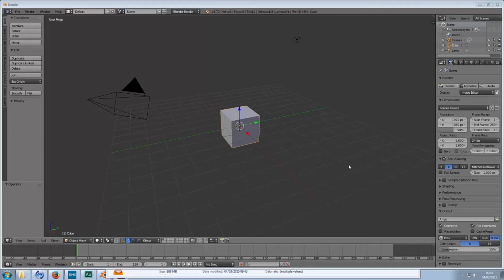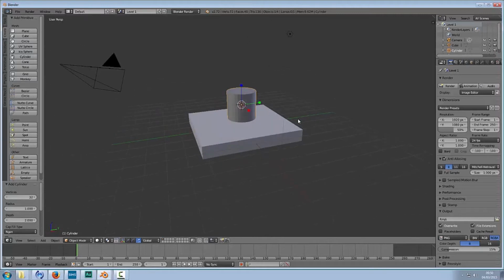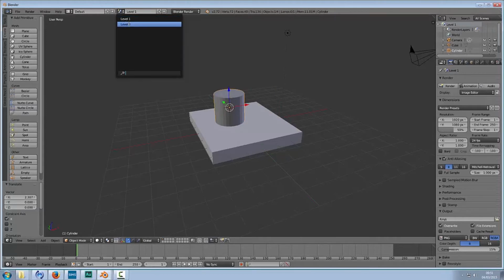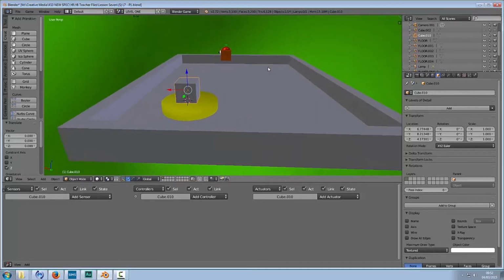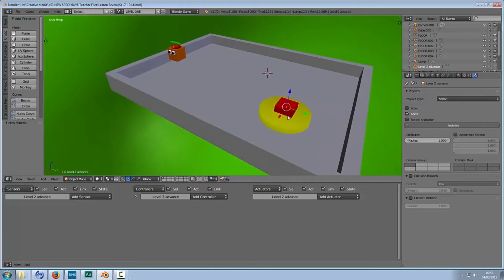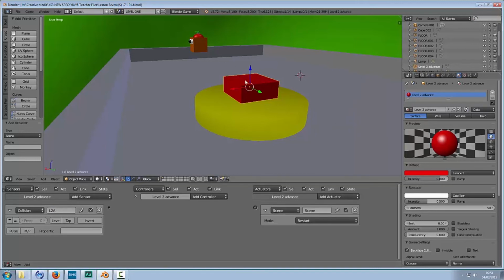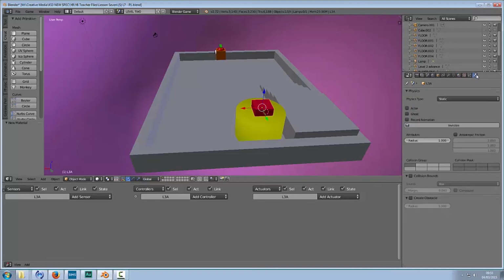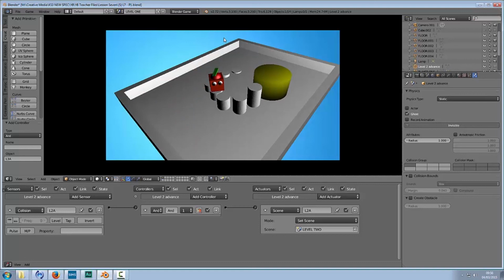Build a Video Game - Lesson 18 - Level Advance Triggers